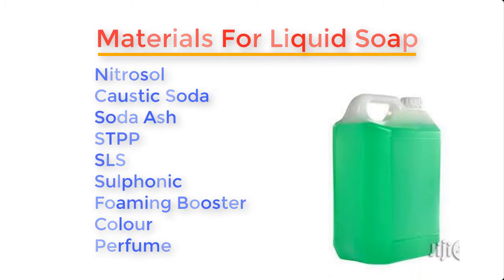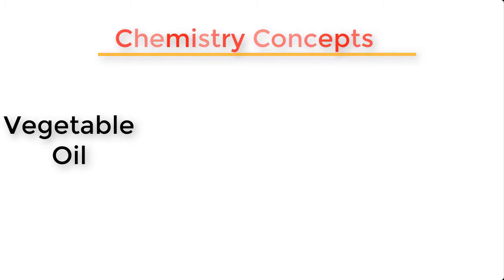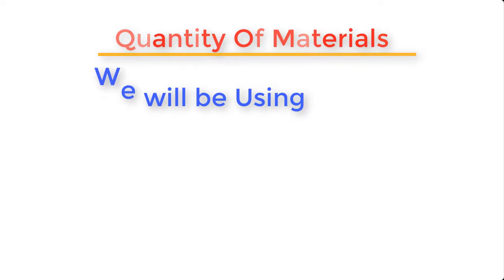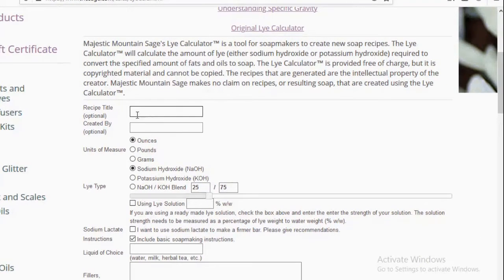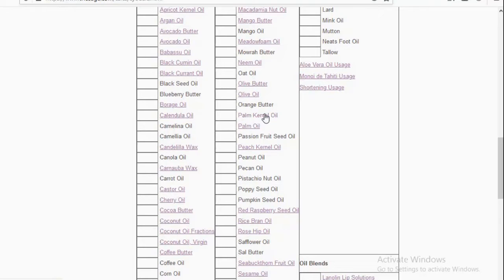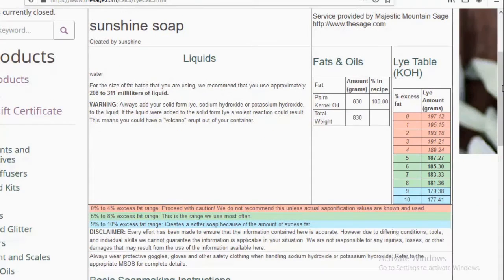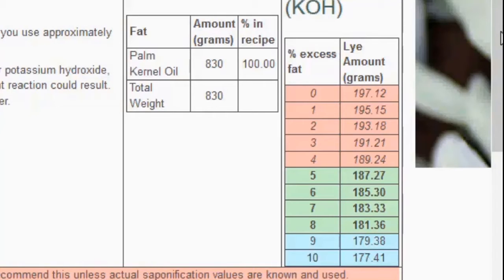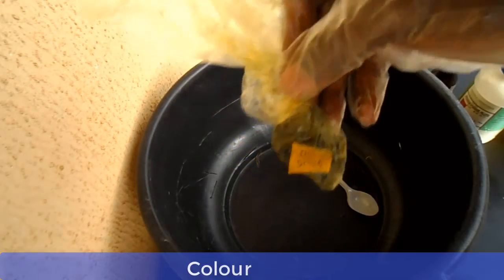How to Make Liquid Soap With Vegetable Oil and Caustic Potash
This video will show you how to make liquid soap with vegetable oil and caustic potash
This video will show you how to make Liquid soap and how to preserve it
Here are the Links to Our Other Production Videos
How to make high quality Soaps

How to make Detergent

How to make medicated Powder

How to make Insecticides

How to make Hand wash

How to make Olive oil

How to make Skin lightening cream

How to make bathing liquid soap

How to make glycerin

How to make Custard Powder

How to make after shave

How to make groundnut Oil

How to make Palm Oil

How to make Coconut Oil

How to make bournvita and millo

How to make hair cream

How to make hair Shampoo

How to make hair Conditioner

How to make Liquid car wash

How to make Dettol

How to Make Bleach Updated Version

How to make Kunu Updated Version

How to make bar soap toilet soap and medicated soap

How To Make Liquid Soap (Updated Version2)

How to produce Harpic Toilet wash

How to make Dettol Updated version

how to make Vaseline updated version

The African Black soap mix

How to make vim Updated version

How to make bournvita

How to make Izal

How to make the African black soap

How to make the Nigerian snack chinchin

How to make tomato paste updated version

How to produce palm oil

How to roast a cashew nut

The health benefit of sea salt

How to produce quality products

How to make kunu in Nigeria

How to make Vaseline

How to make Bleach

How to make vim

How to smoke cat fish

How to make Zobo

How to withdraw your BTC from cryptotab

How to make Bread

How to make yoghurt

How to make masa

How to make Kunu gyeda

How to make samosa

How to make Pnuts